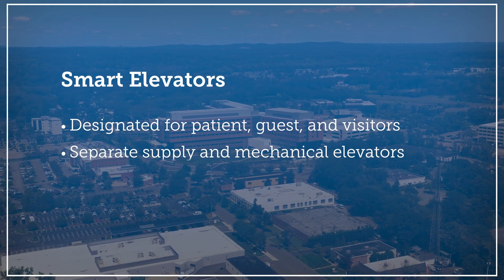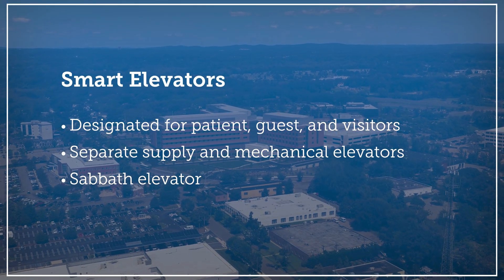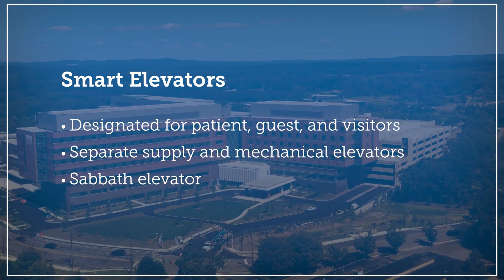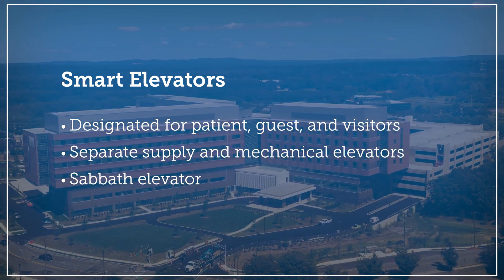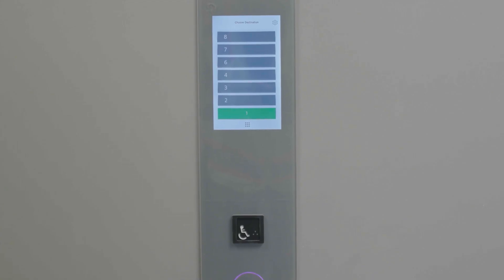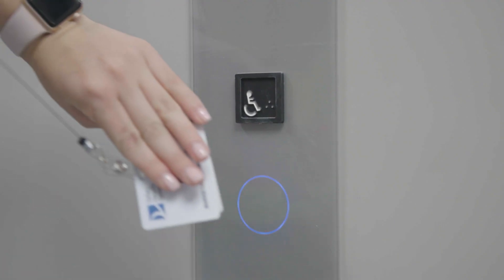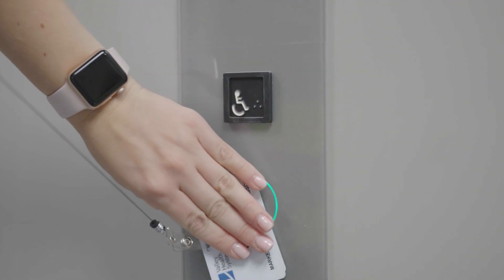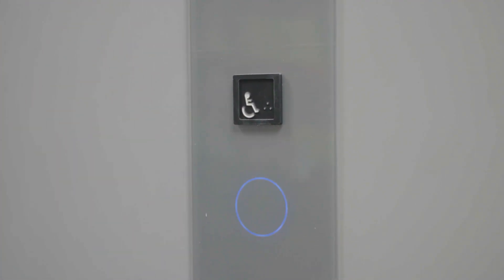Transforming Tomorrow: Elevators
In this “Transforming Tomorrow” episode, learn about elevators! Did you know that we have 8 elevators in our current Ridgewood hospital, but will have 23 in the new Paramus hospital?